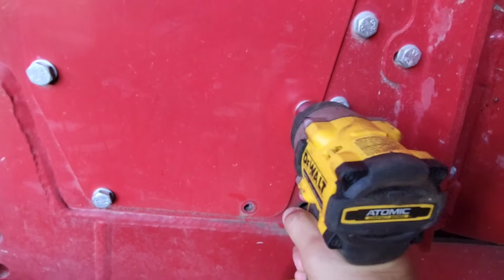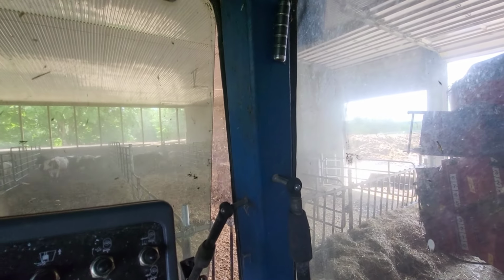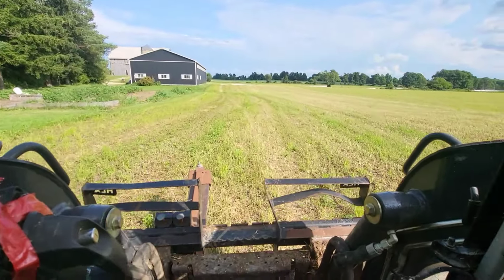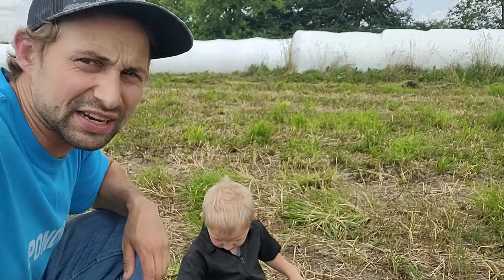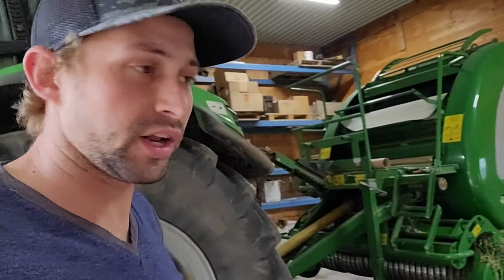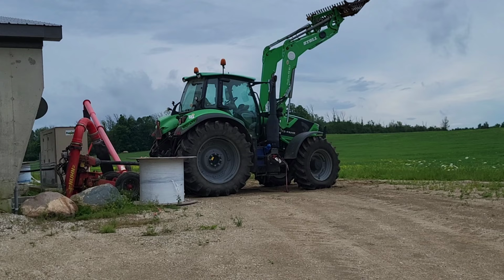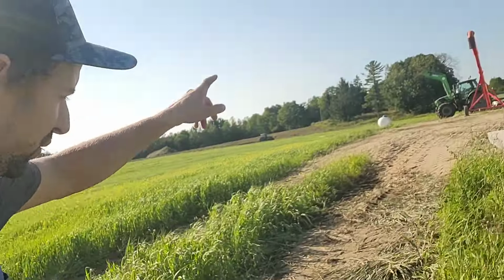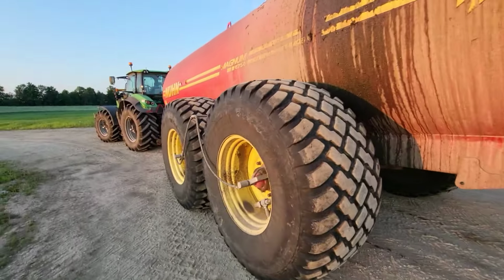Abandoned On The Farm For 4 Days!!! | Part 2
With Jake Gone I work On Managing The Dairy Farm With The Help Of Dad